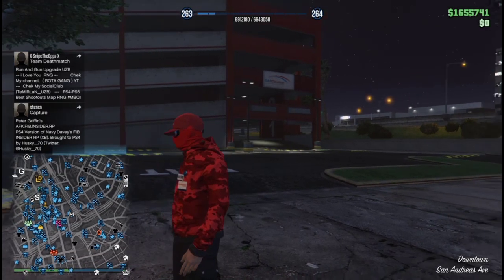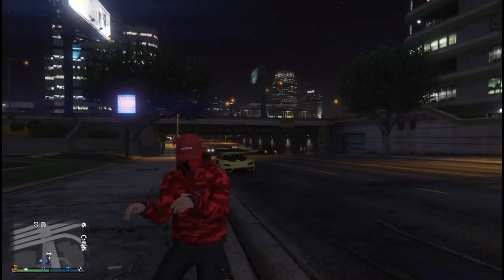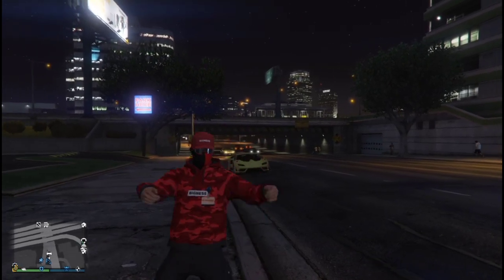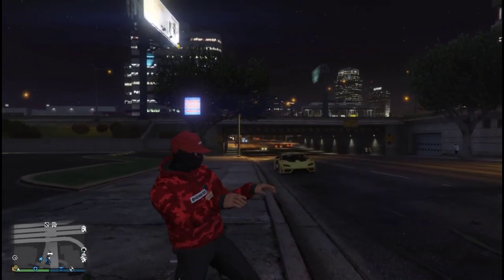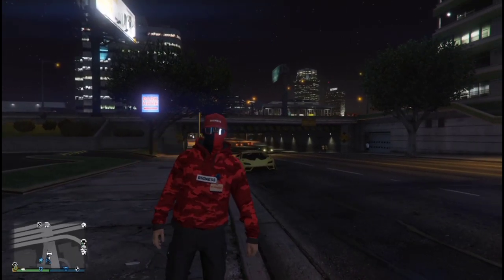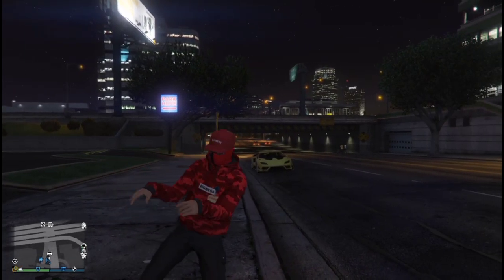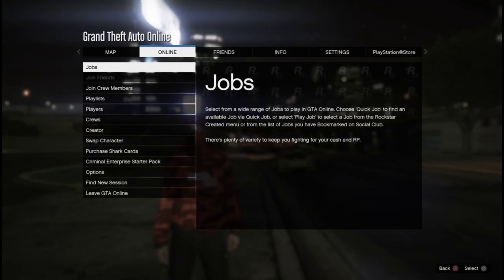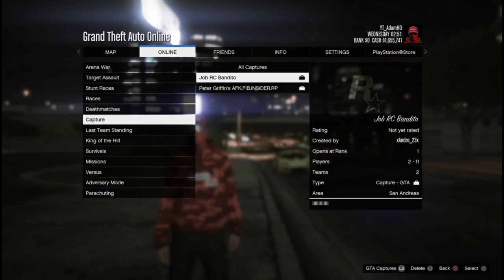*EASY* UNLIMTED RP GLITCH IN GTA 5 ONLINE 2021 | AFK RP GLITCH